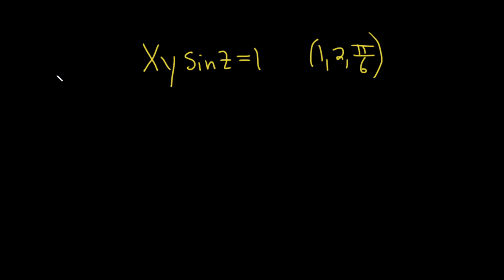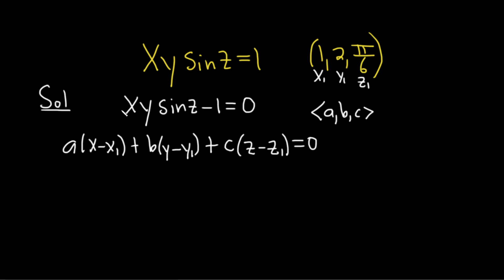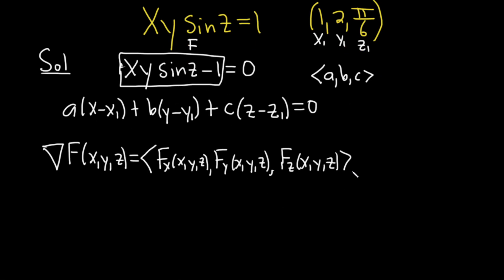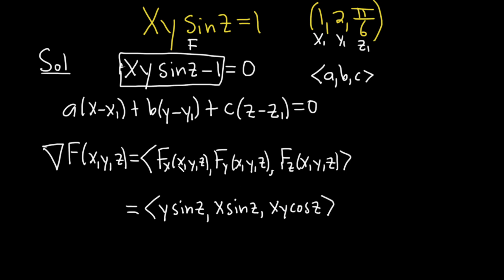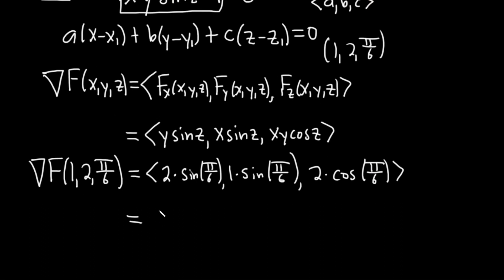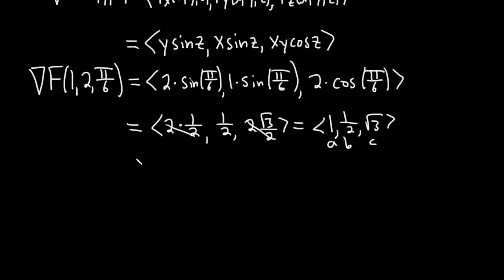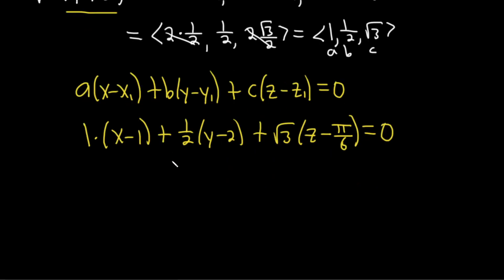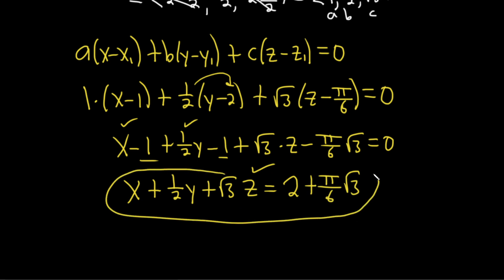How to Find the Equation of the Tangent Plane for xysin(z) = 1